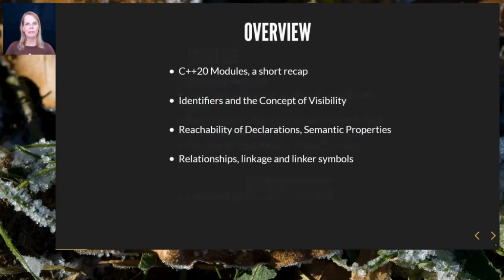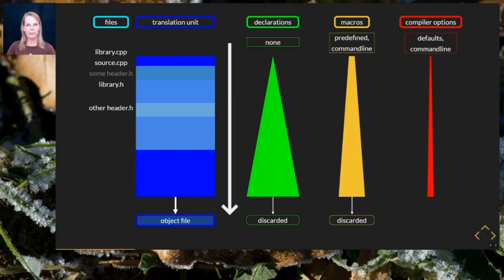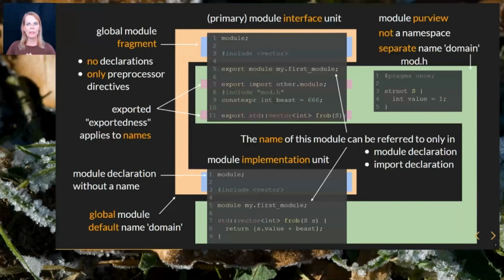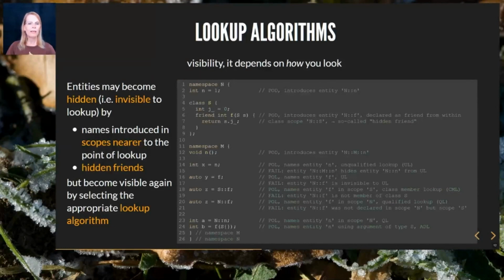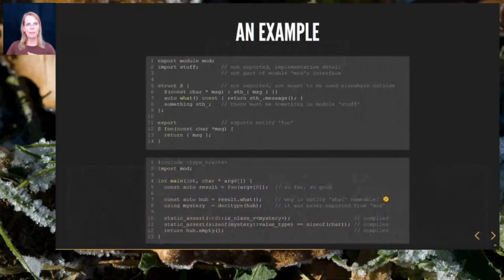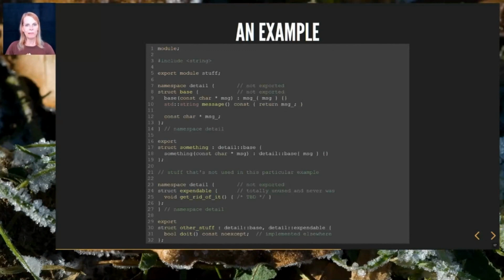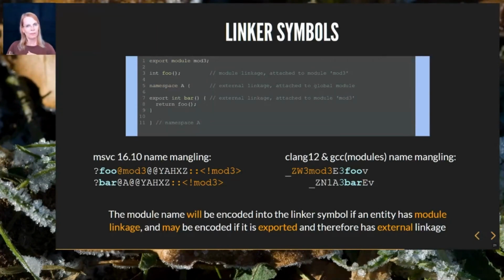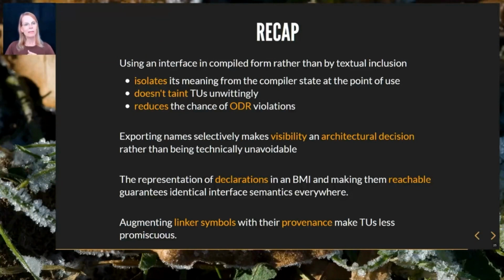Pure Virtual C++ 2021 Visibility, Reachability, Linkage – The Three Secret Spices of C++ Modules